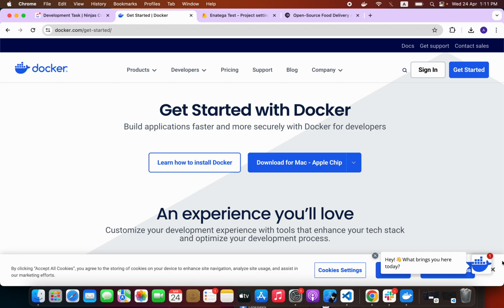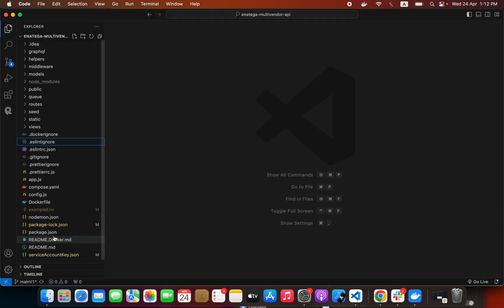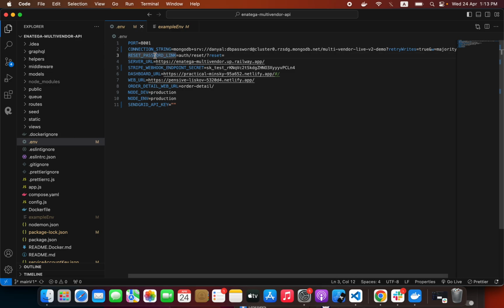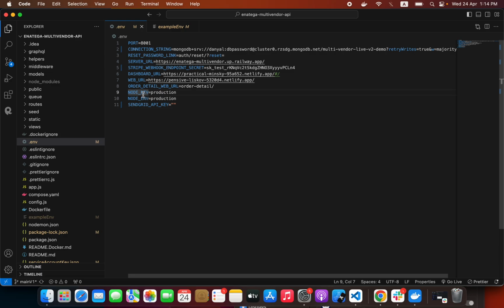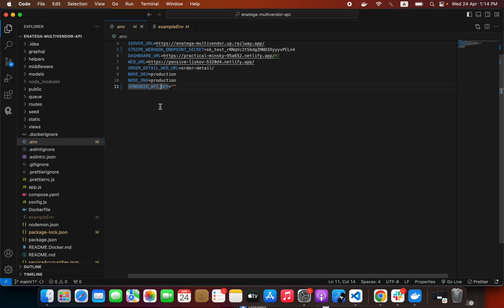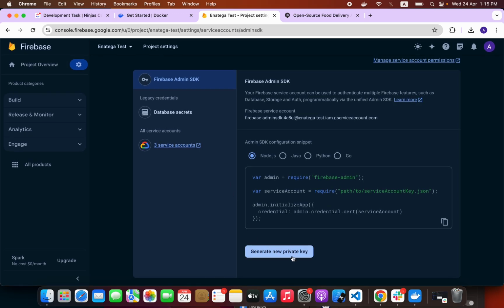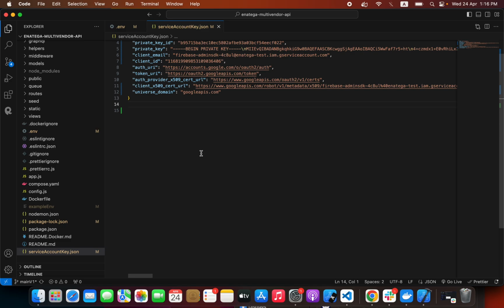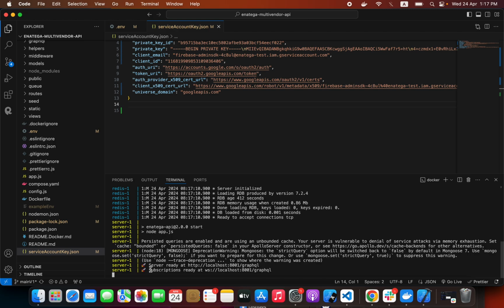How to run Enatega's backend API